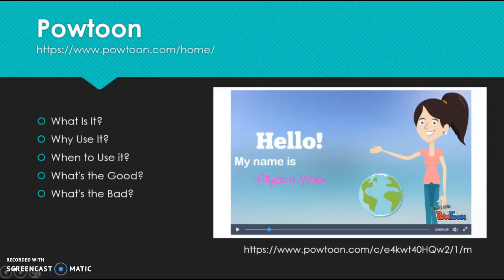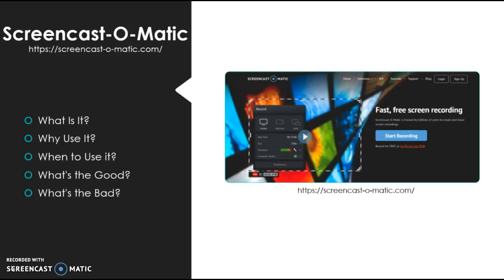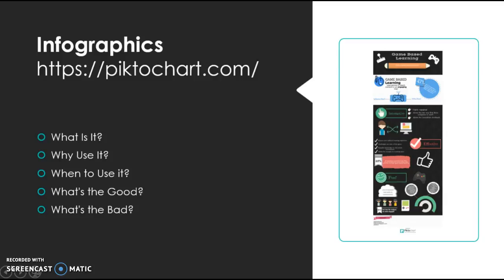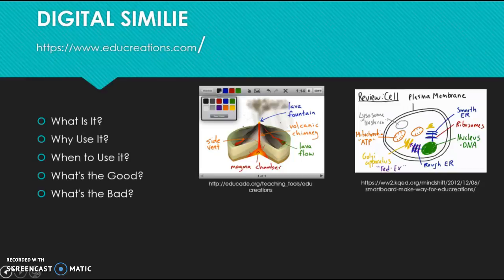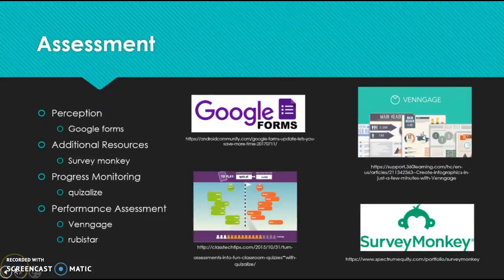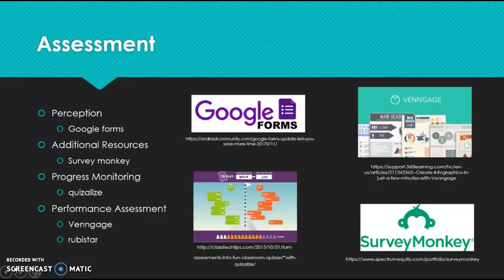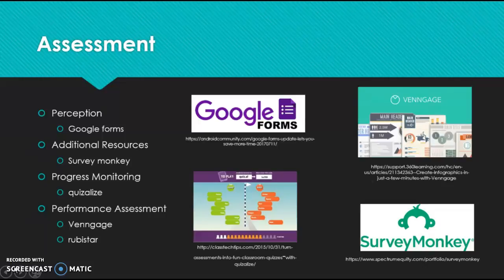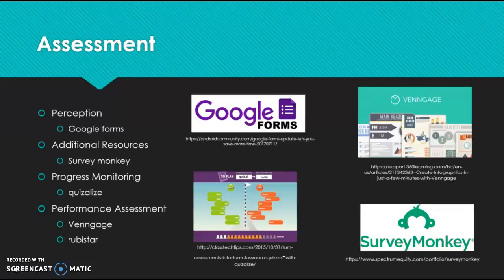Teaching In Technology Final